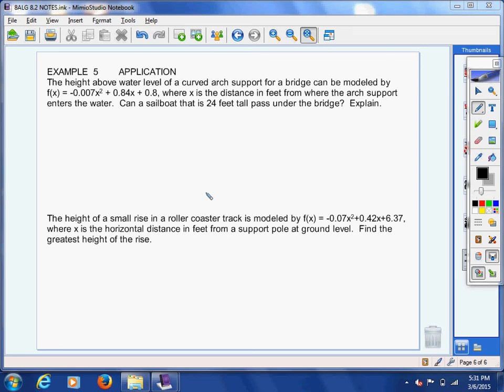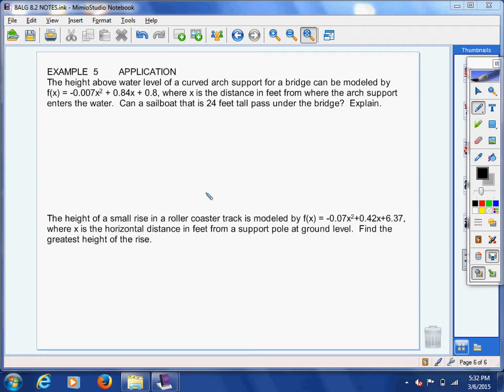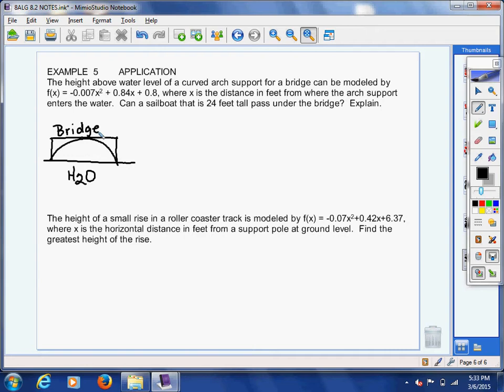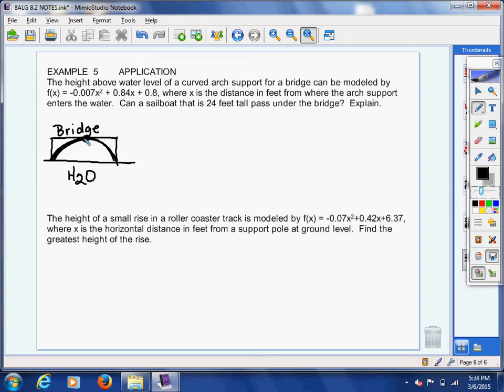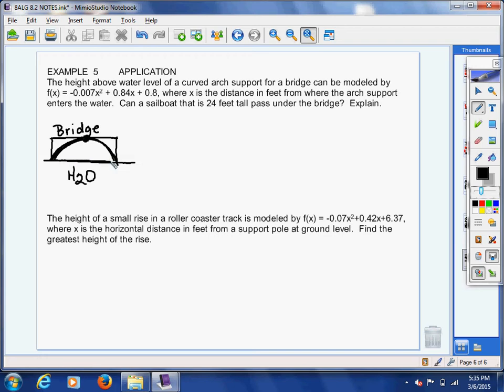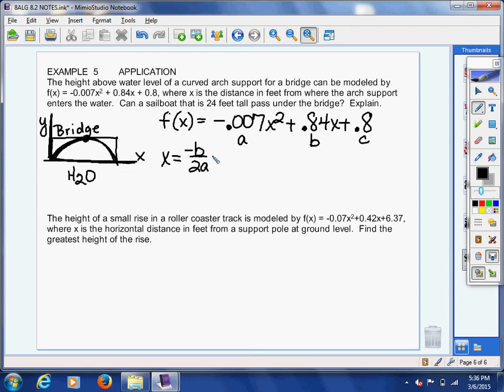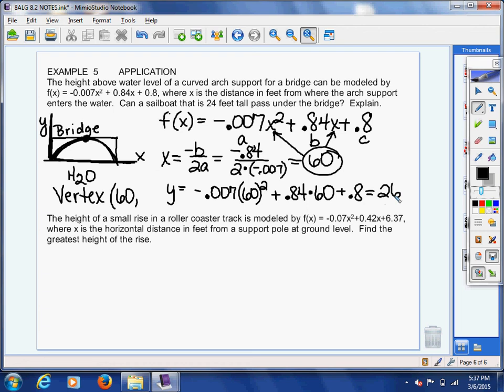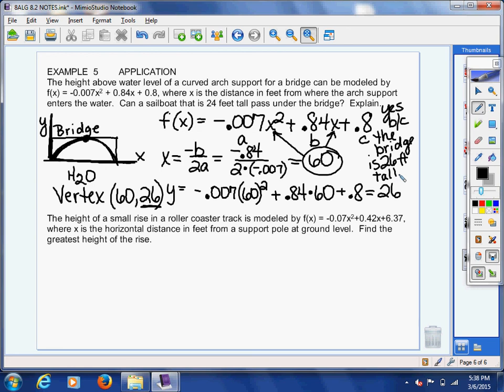Algebra 8.2 Example 5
Vertex Application